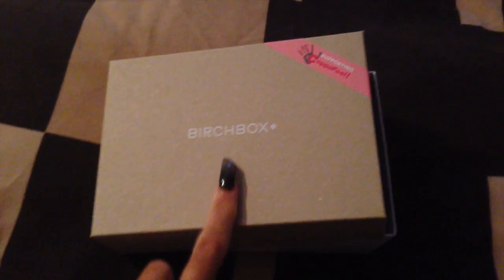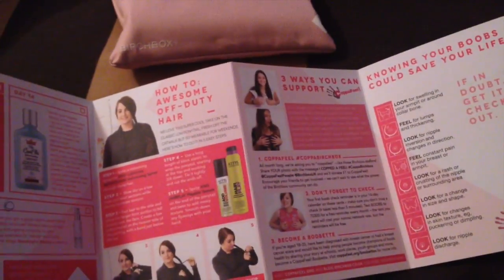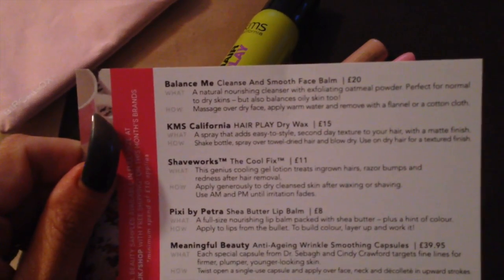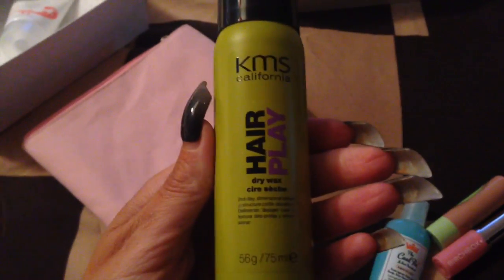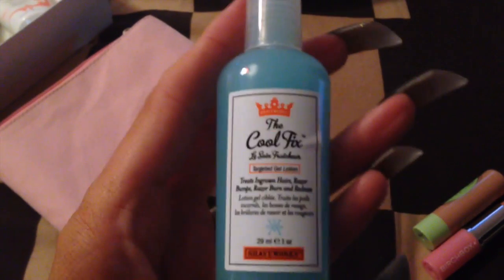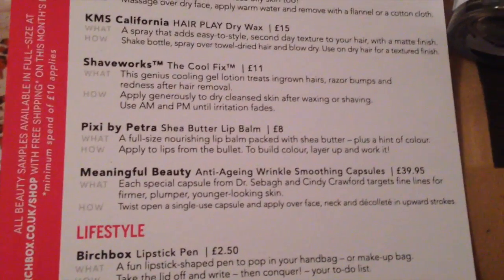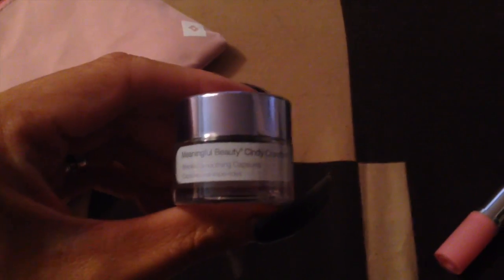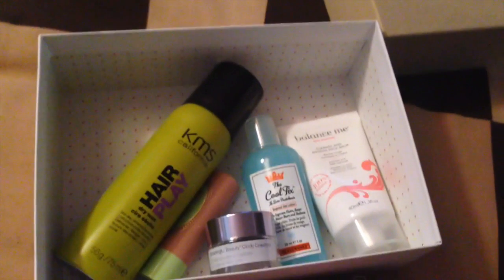Birchbox Opening October 2014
Here is what I got in my October Birchbox.

Love Mxxx